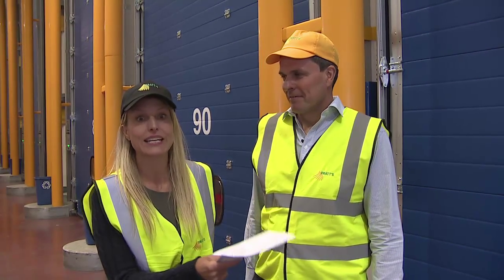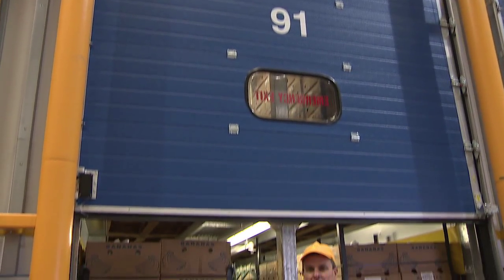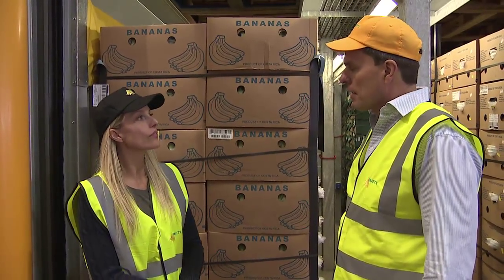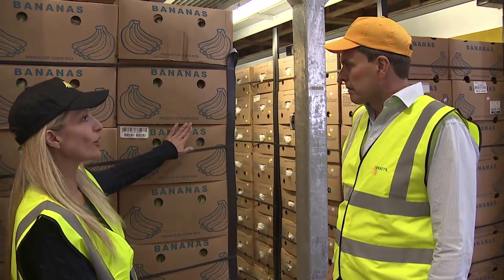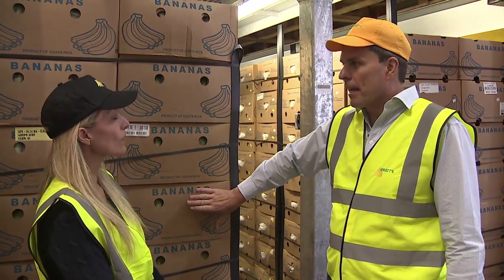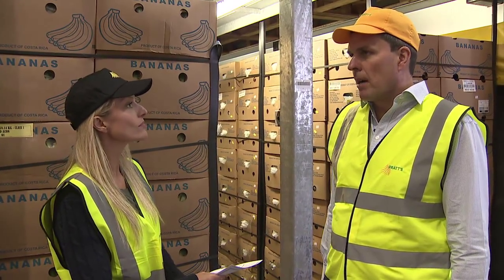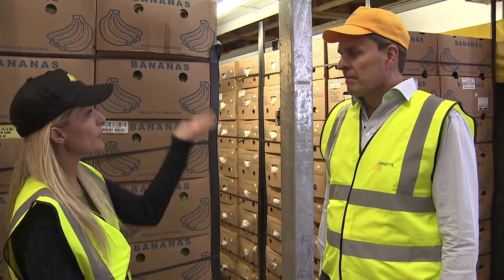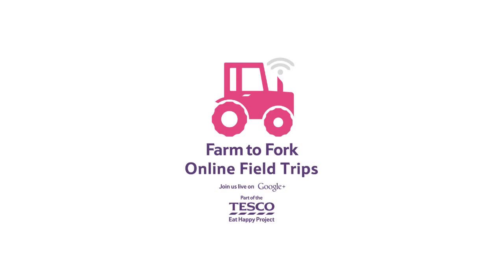Brilliant Bananas: how bananas ripen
This video will teach you all about the ripening process of the bananas.

For lots of useful resources and activities to accompany this video, visit our